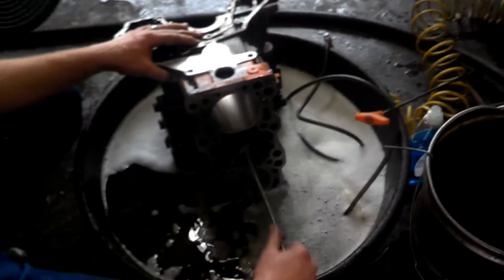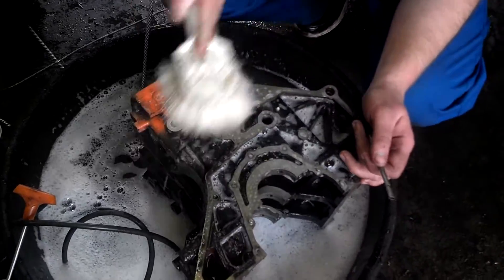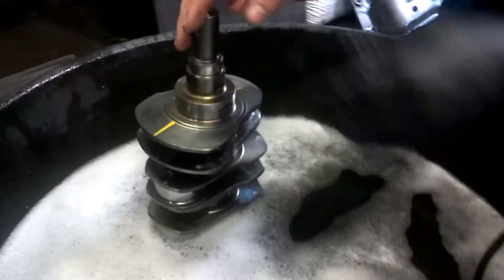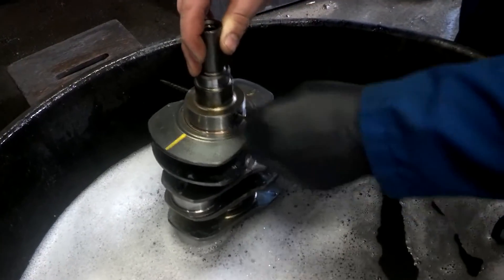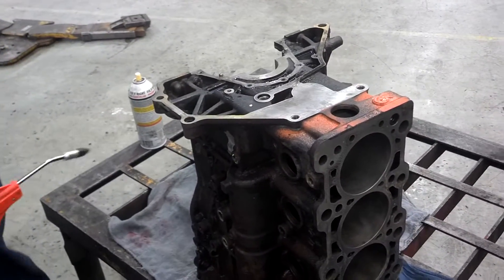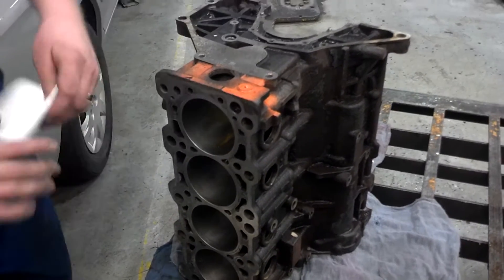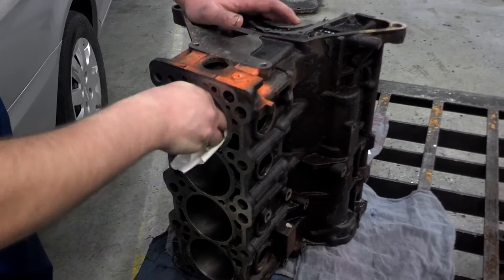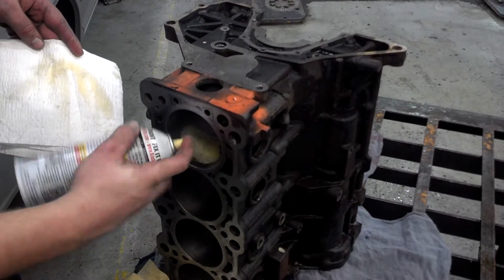Final cleaning of engine components before reassembly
One of the most important steps you will take when rebuilding an engine is to clean it thoroughly with soap and water.